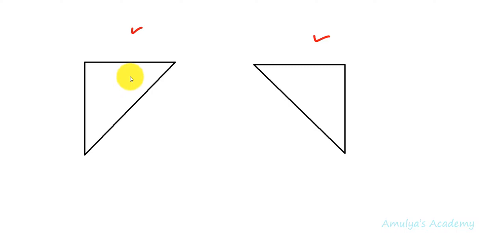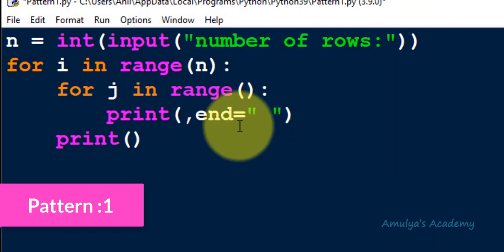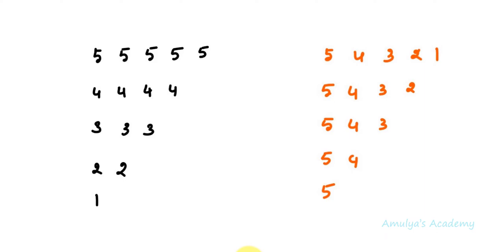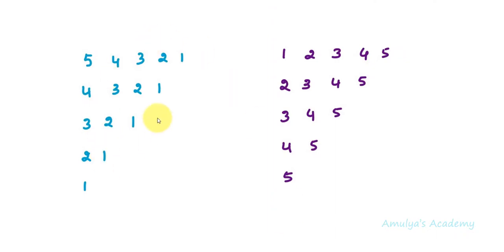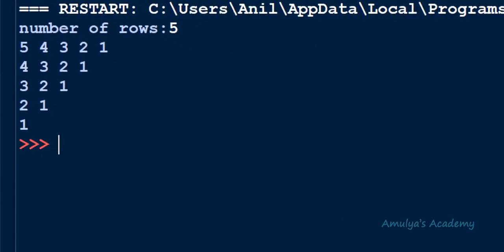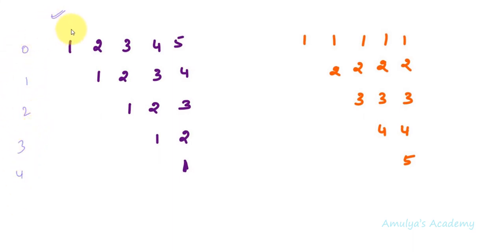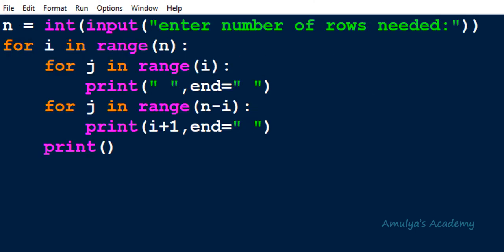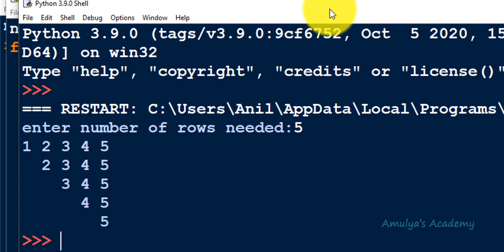Number Pattern Part 3 Python Pattern Programs